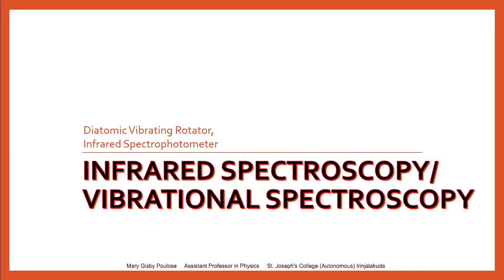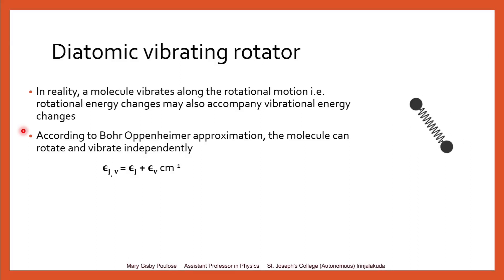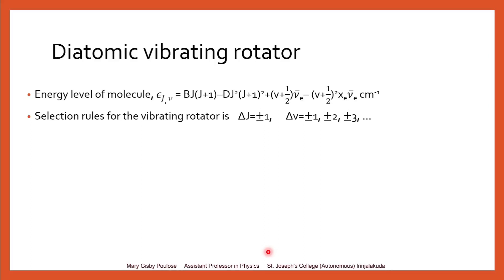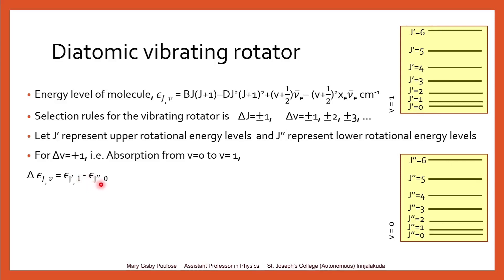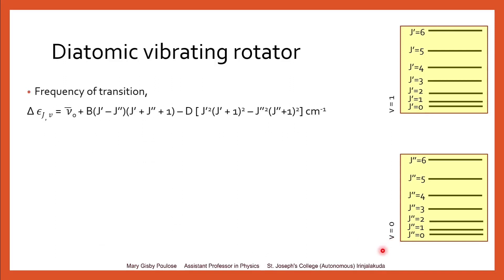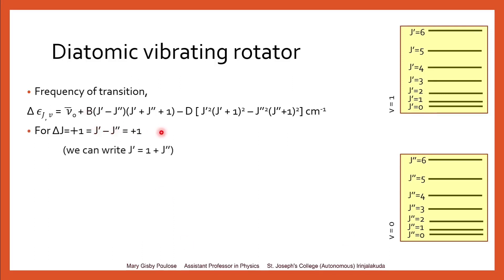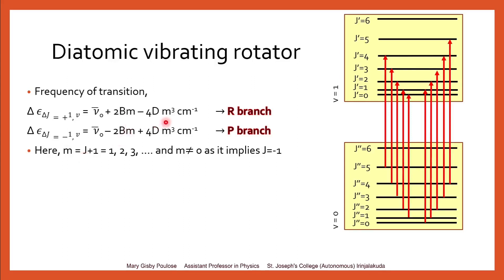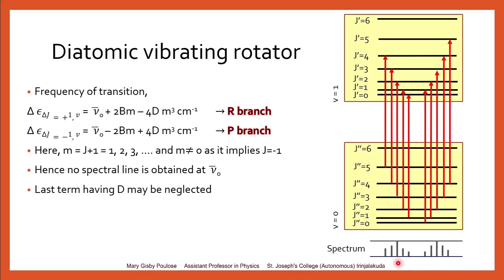Class 19 S6 - SSL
Vibrational spectroscopy - Diatomic vibrating rotator